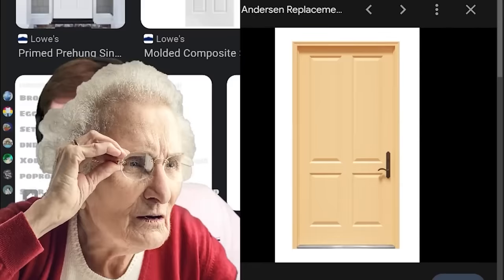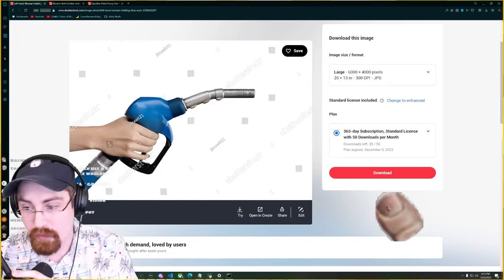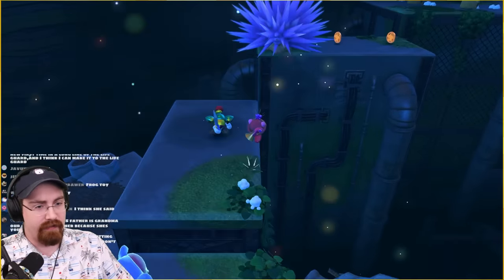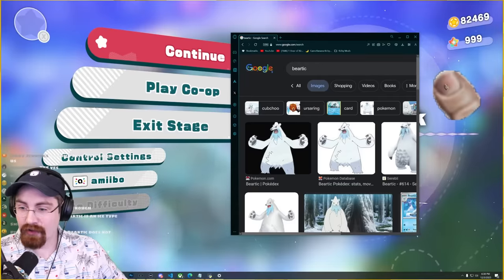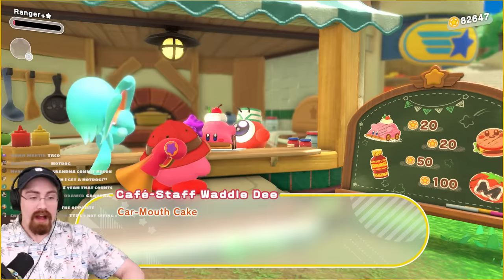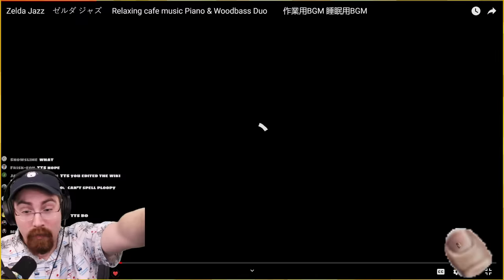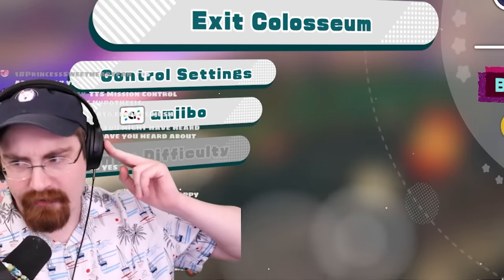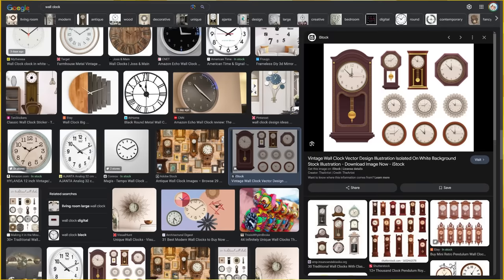hide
Kirby but Grandma is back and ready for the most action she's seen since the 90s

Thank you to Muffin Snakes for the incredible animation!
Thank you to Sacred Faerie and JammyWhammy for the changes!
Thank you to Noteblock for editing this video!

:D